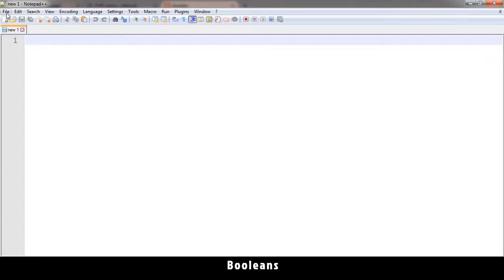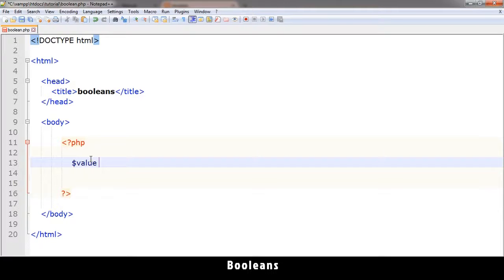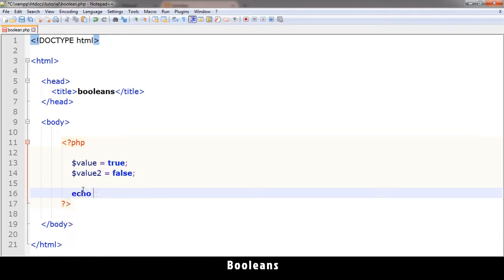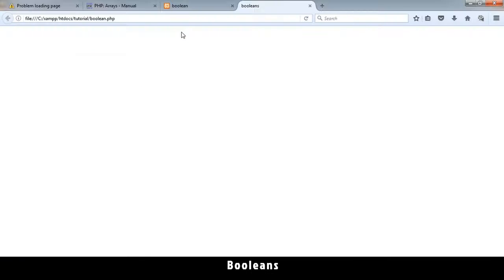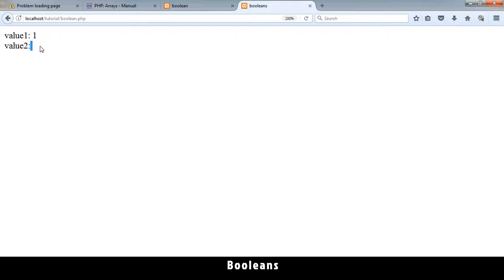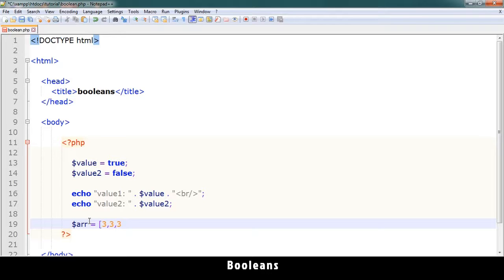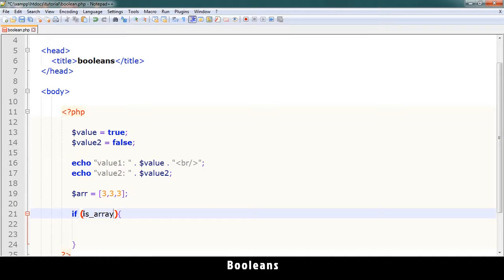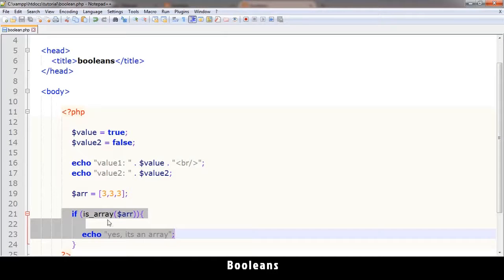16 - PHP with MYSQL tutorials - beginner series - Booleans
Booleans and their use in PHP, beginner tutorials